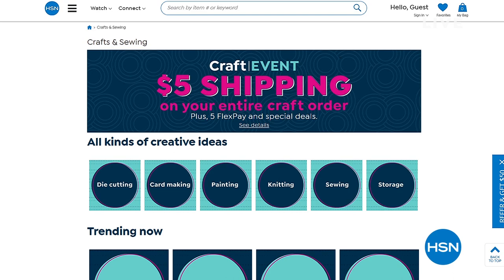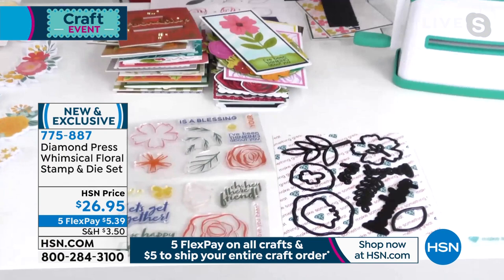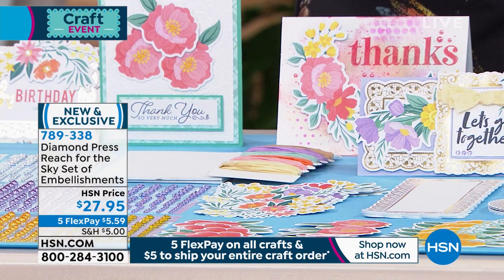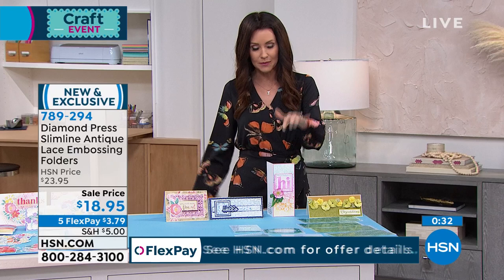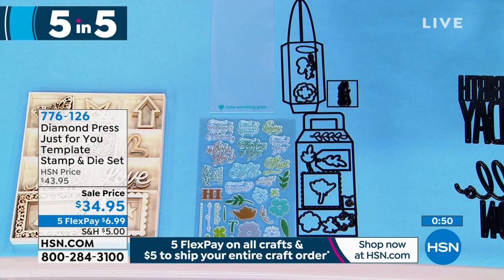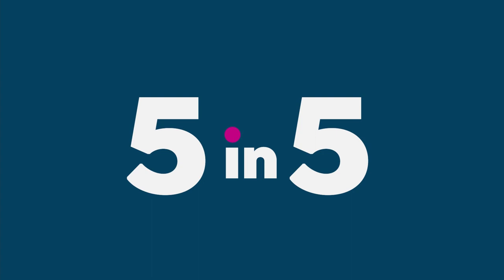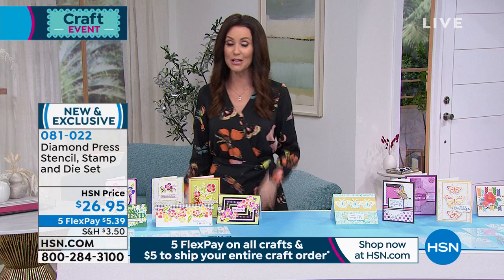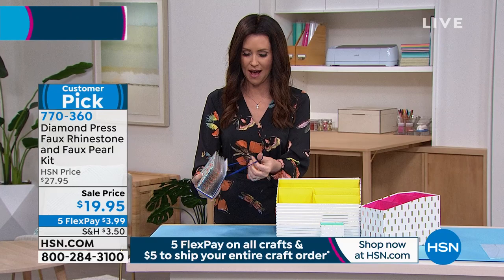HSN | Paper Crafting - Diamond Press 6th Anniversary 01.18.2022 - 11 AM